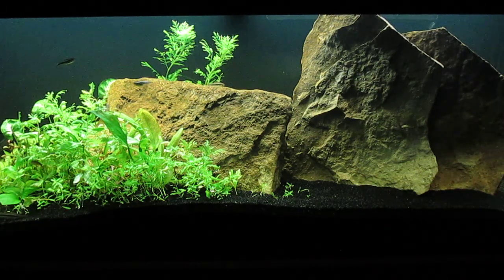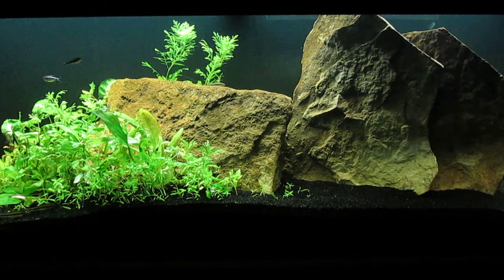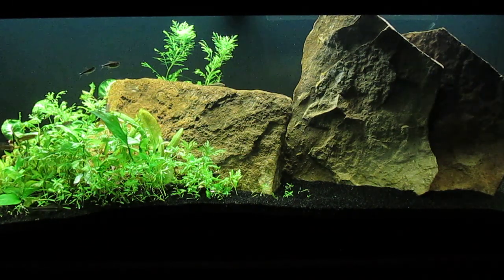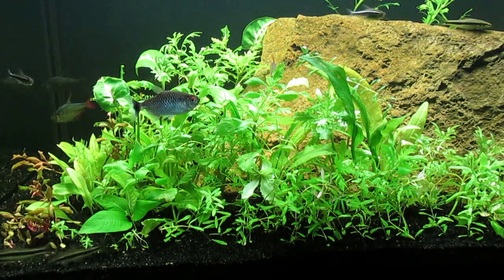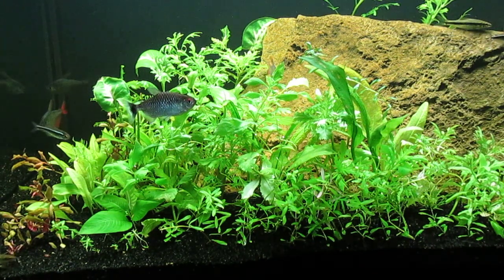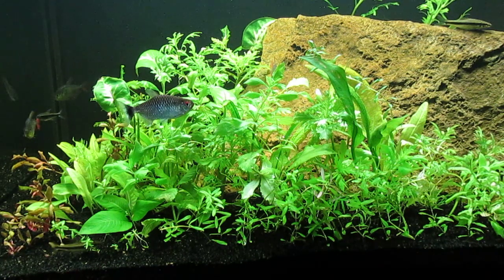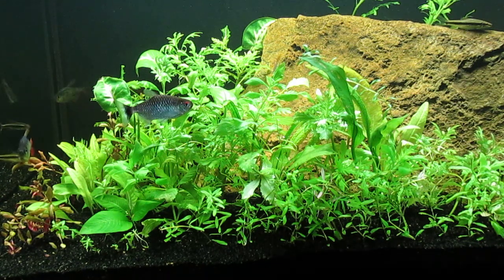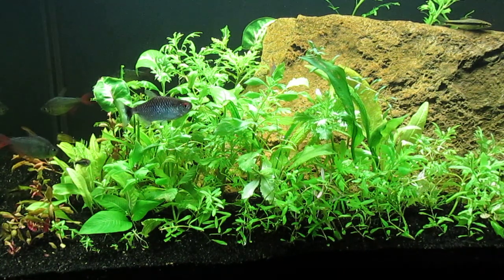Low-Tech, 75-Gallon, Planted Aquarium 5-31-23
Amazon sword plants (genus Echinodorus)
black neon tetra (Hyphessobrycon herbertaxelrodi)
Colombian tetra (Hyphessobrycon columbianus)
leopard danio (Danio rerio)
redeye tetra (Moenkhausia sanctaefilomenae)
Rotala rotundifolia
true Siamese algae-eater (Crossocheilus oblongus)
water wisteria (Hygrophila difformis)